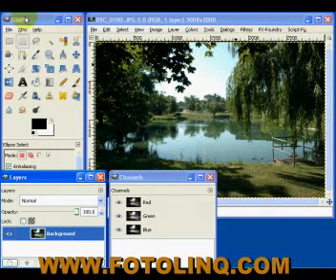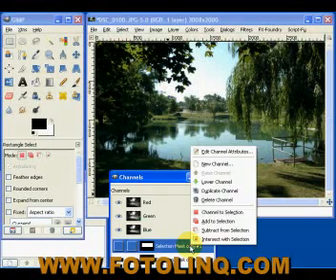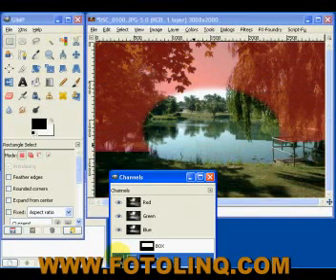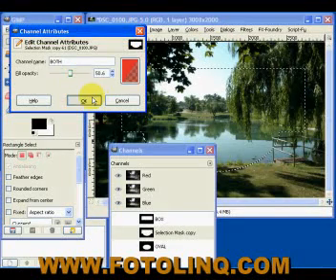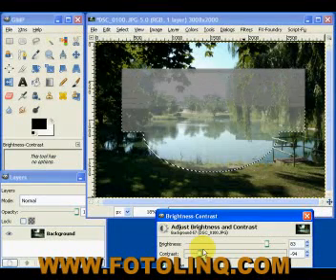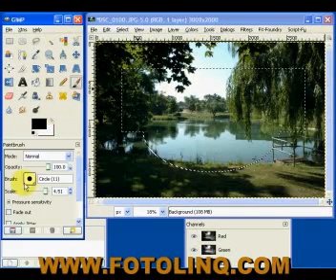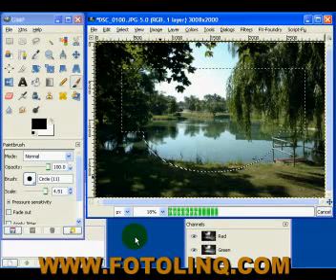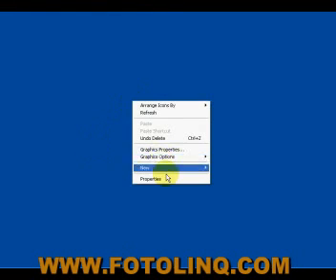GIMP TUTORIAL CHANNELS AND SELECTIONS PART TWO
Tutorial on saving selections in channels in GIMP part TWO. for more FREE GIMP and other photography and videography videos!